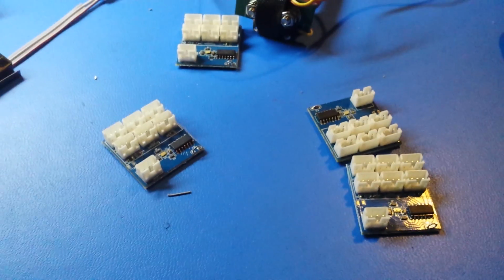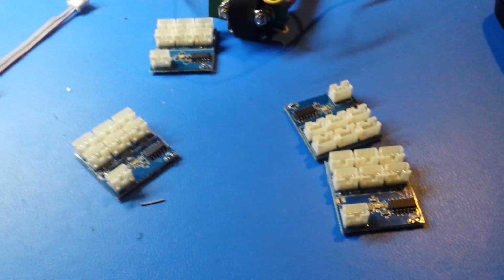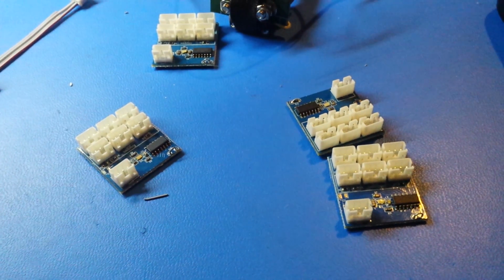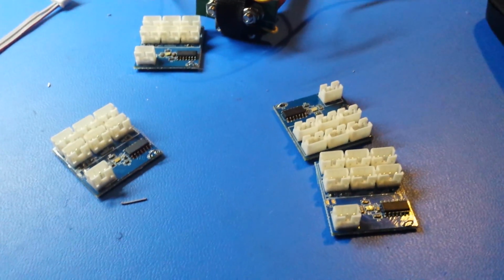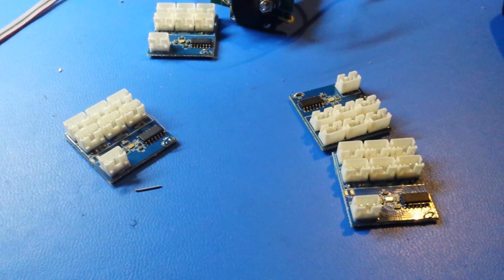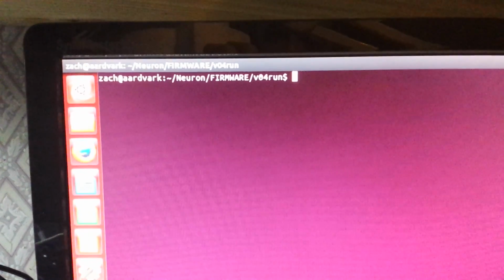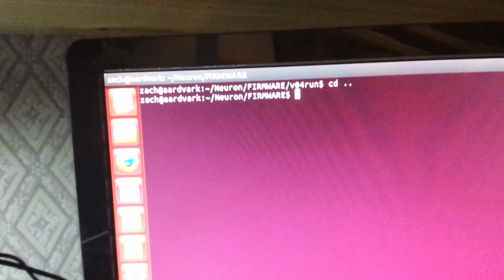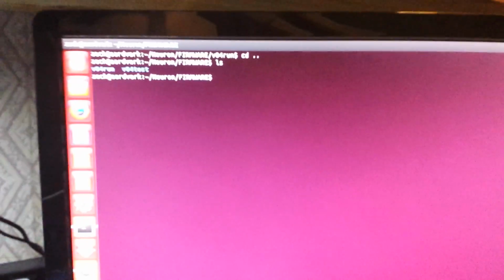Neuron v0.4 Test and Run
Burning a few v0.4 Neurons with test/run programs.